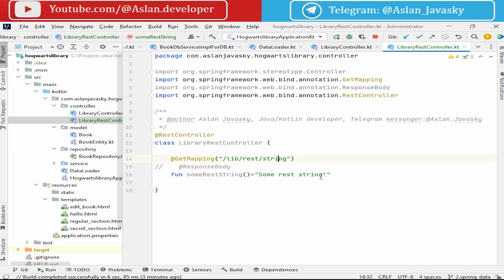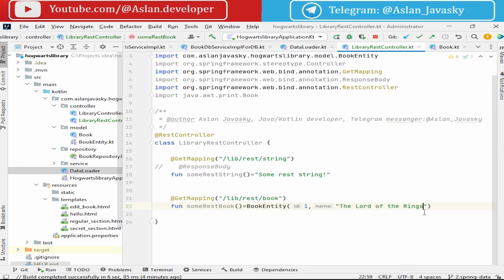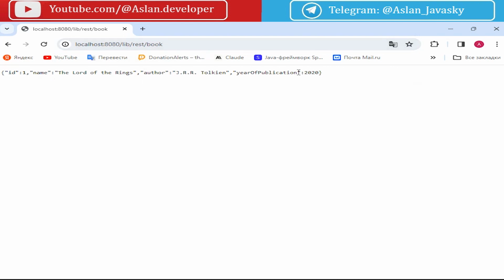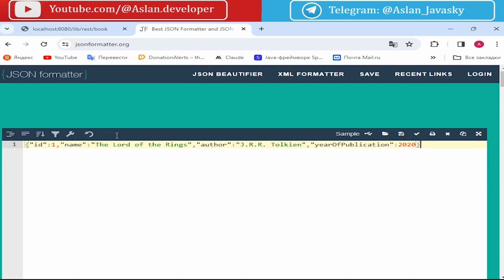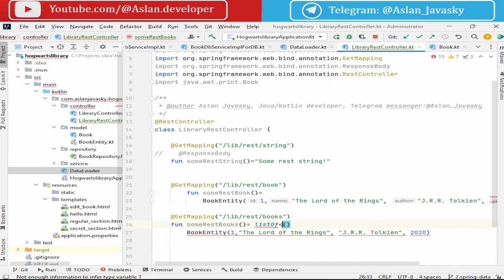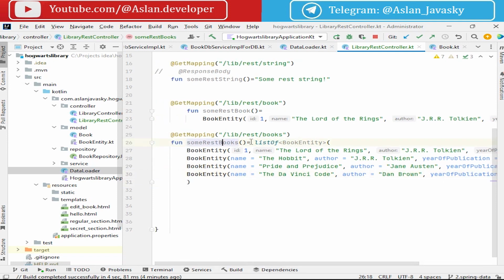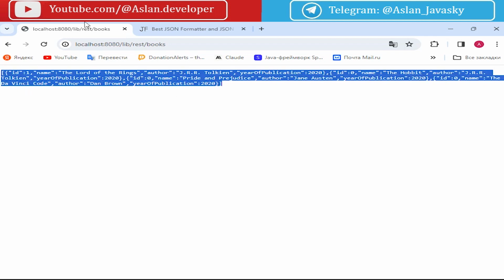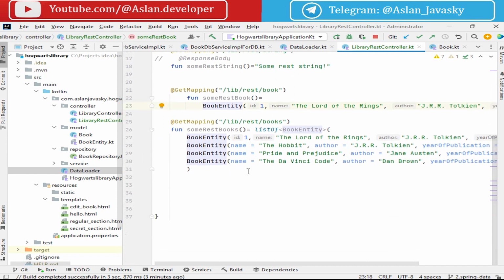25 Json format [Spring REST]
from Europe you can use the service:
or
POCHTA BANK: 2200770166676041 , ASLAN BOLUROV